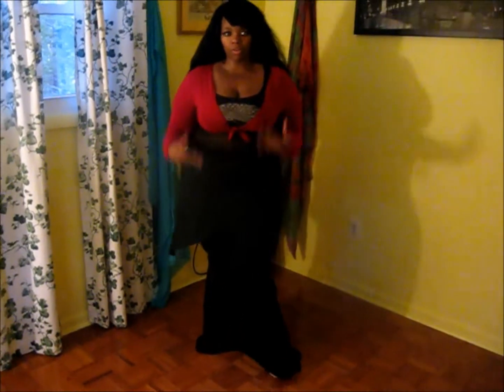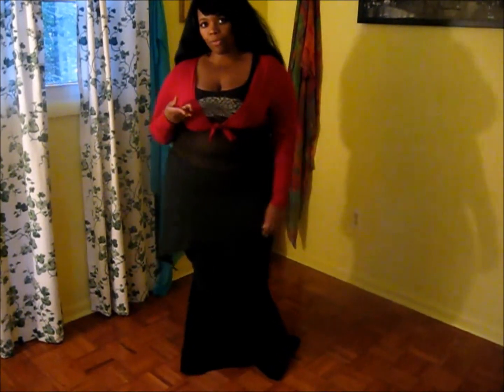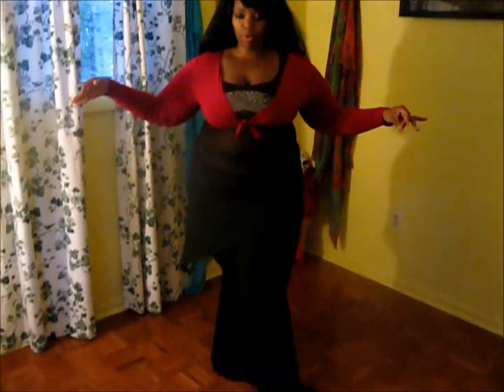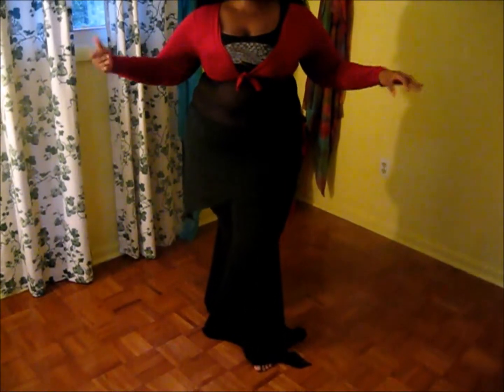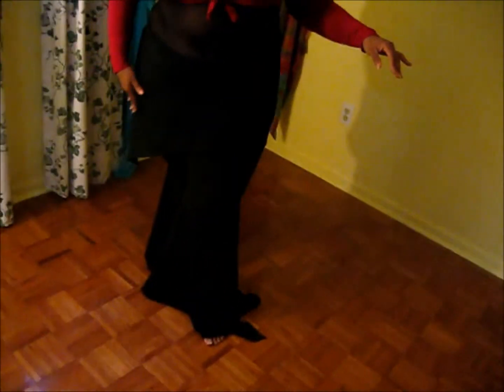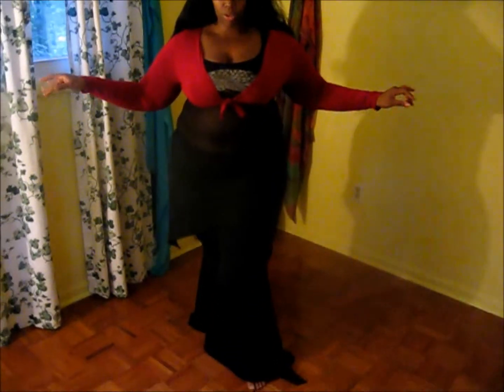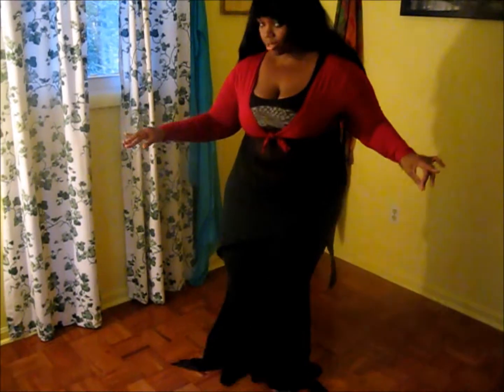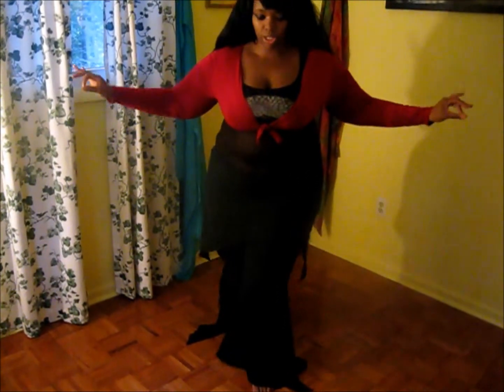Free Belly dance Lessons - Basic Belly dance Floorwork - Raising with Yasaman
In this video Yasaman teaches you how to raise from the floor in basic belly dance floorwork.

follow Yasaman at